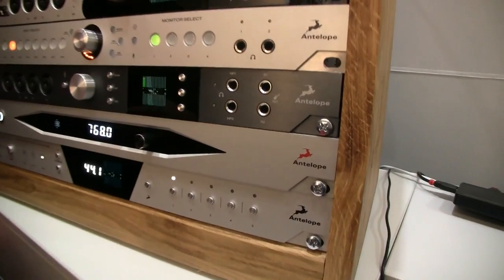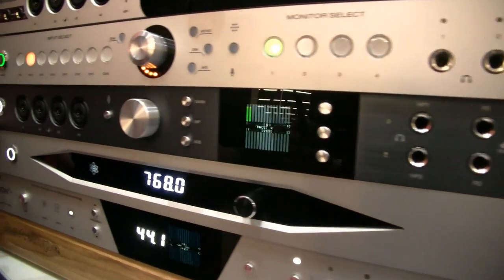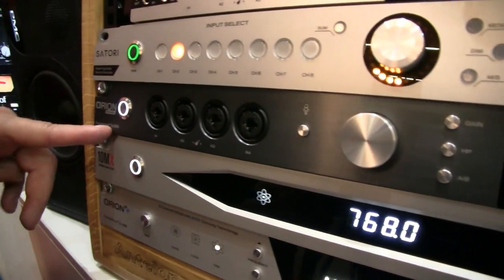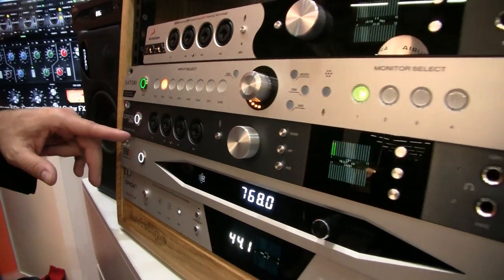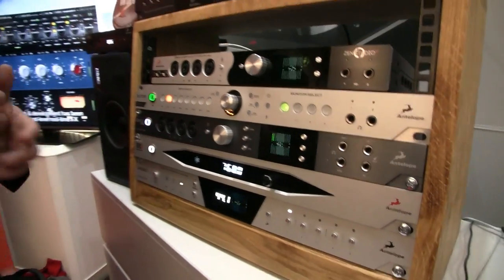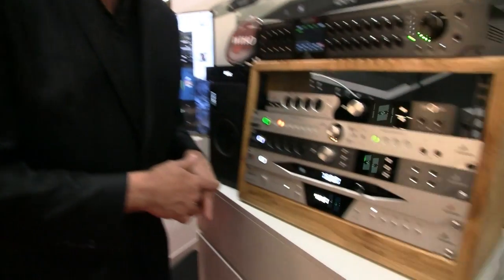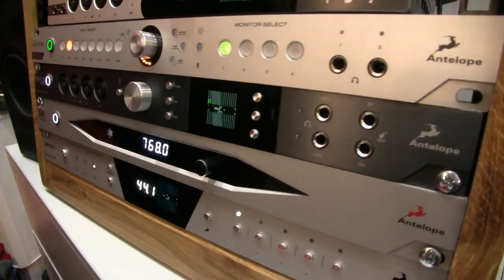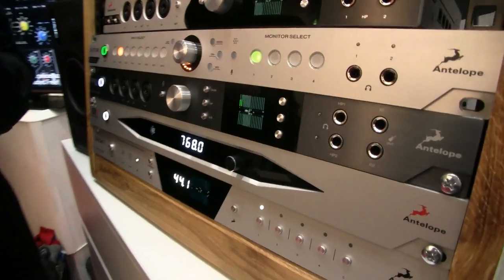MESSE 2017: Antelope Audio Orion Studio Updated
Antelope Audio Orion Studio, a high quality studio recording interface.